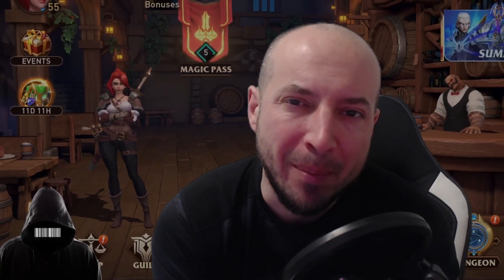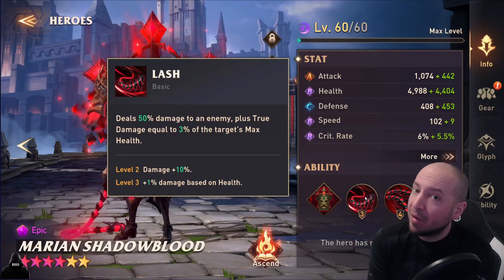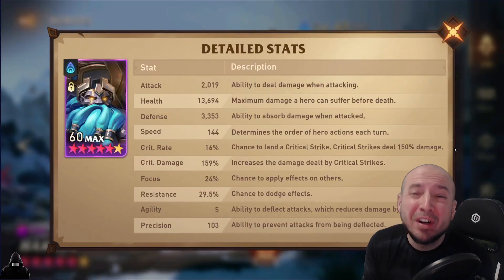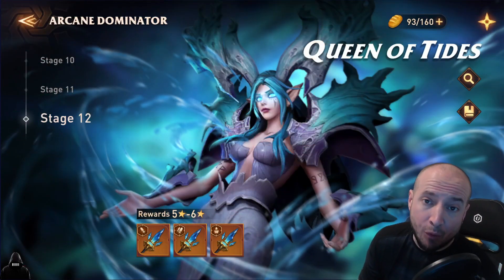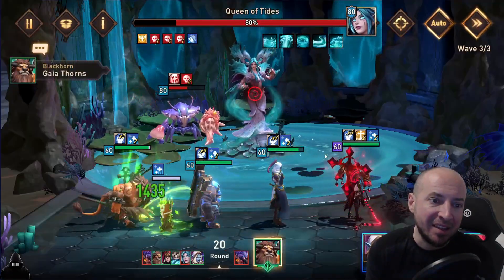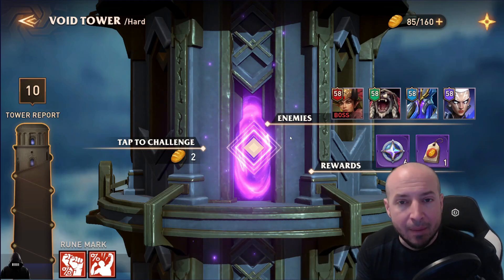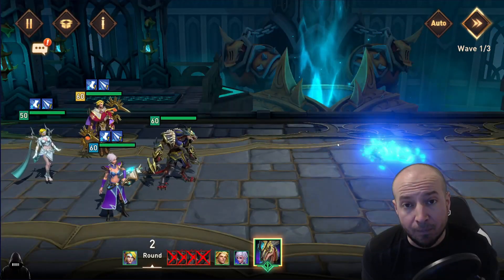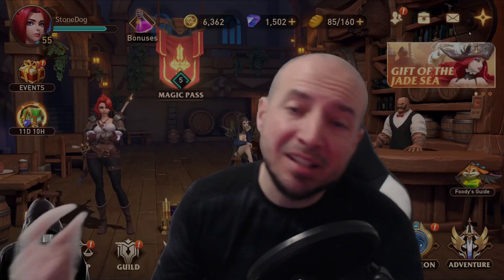FIXING VIEWER ACCOUNTS ft. MARIAN SHADOWBLOOD QUEEN 12! Awaken: Chaos Era